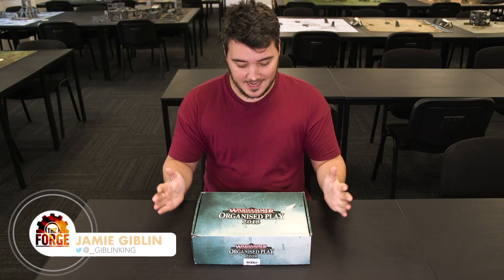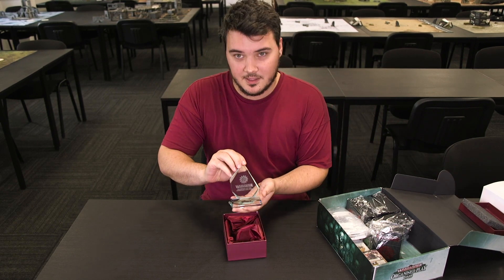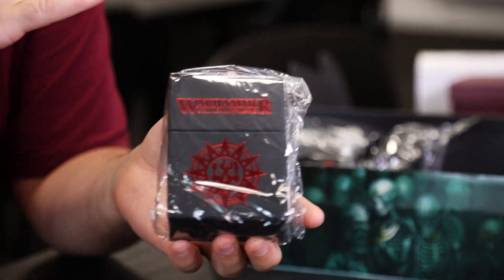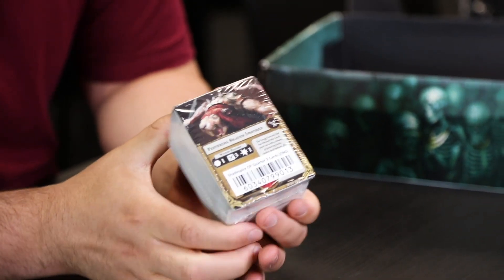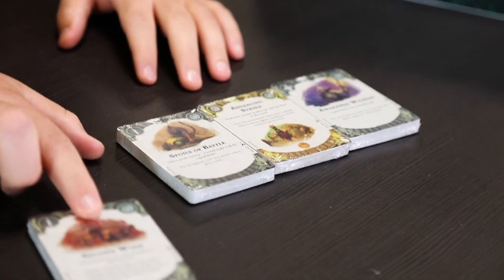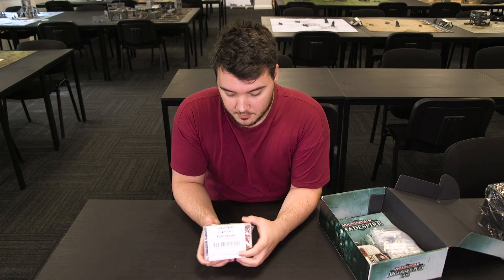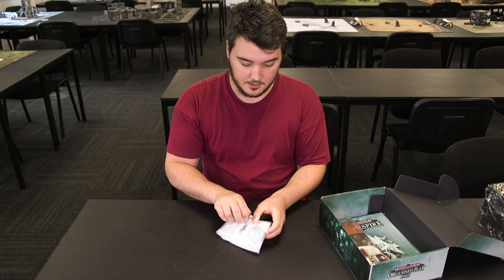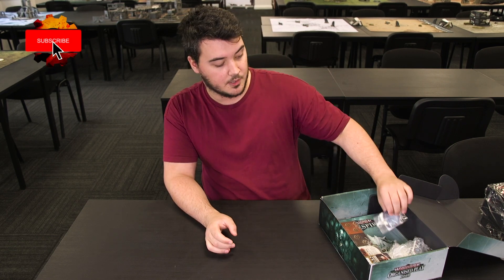Warhammer Underworlds - Organised Play Pack Unboxing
Address:
Unit 1, Kestrel Road
Trafford Park, M17 1SF

Opening Times:
Mon: Closed
Tues/Wed/Thurs/Fri: 1:00pm - 9:00pm (11:00pm Wed)
Sat/Sun: 10:00am - 6:00pm